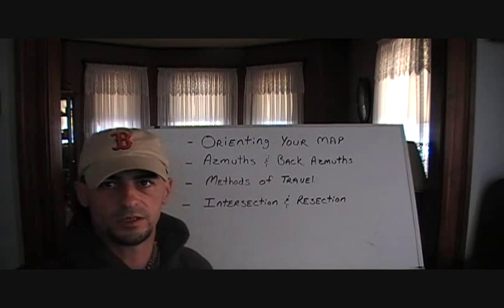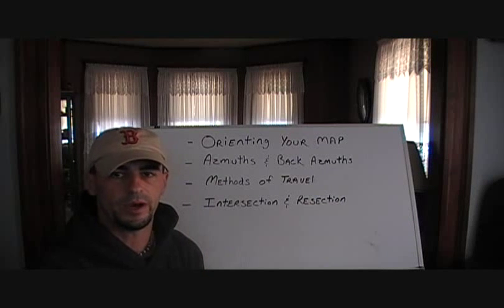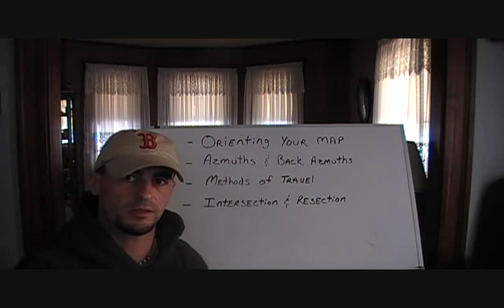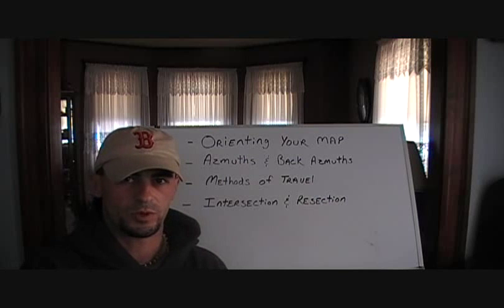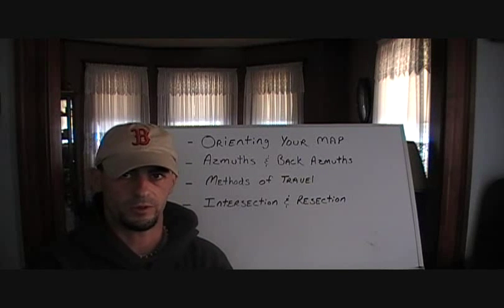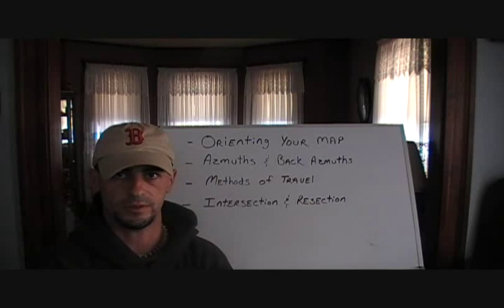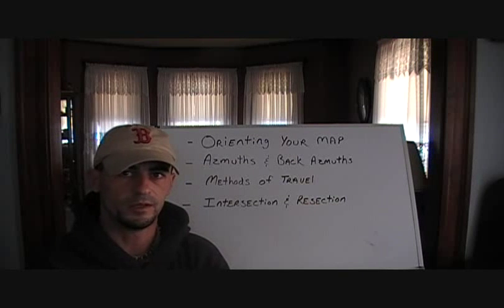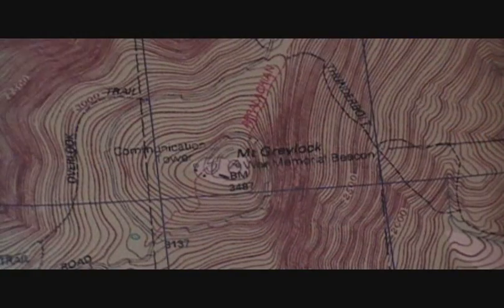Land Nav Part 4 (Orienting Your Map)